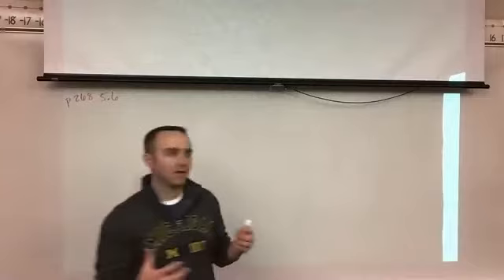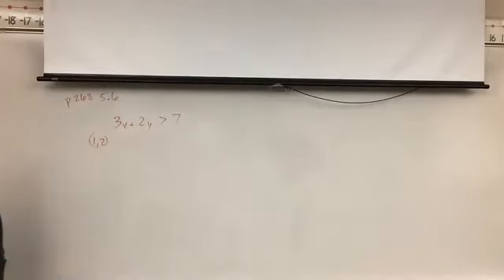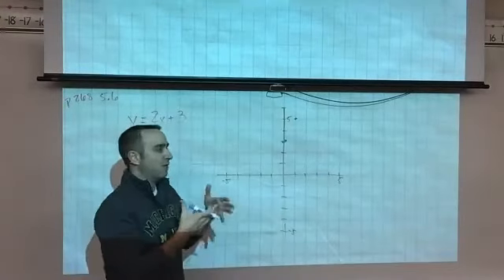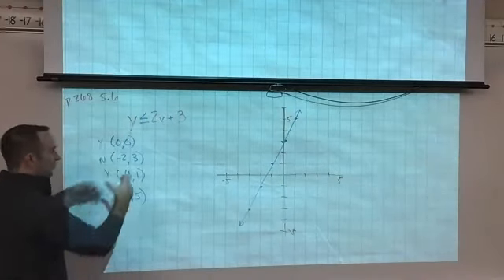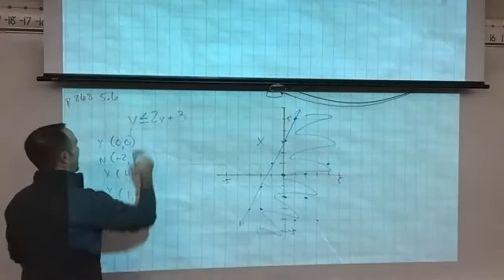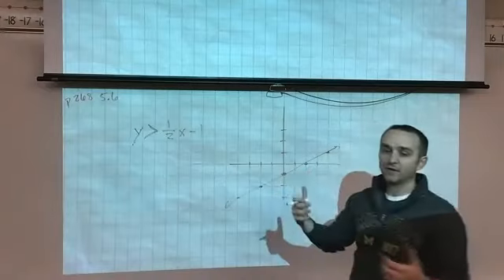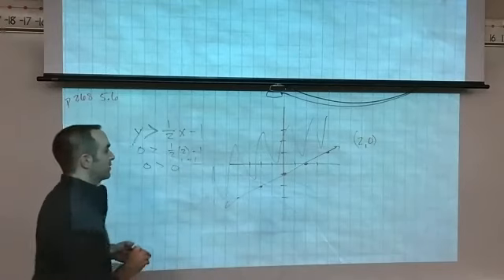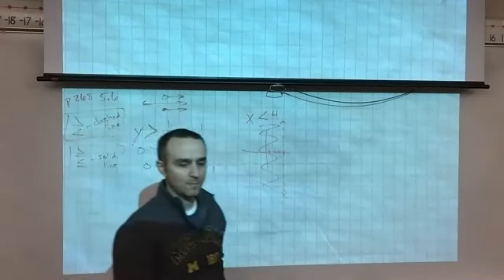Algebra 5.6 Lesson